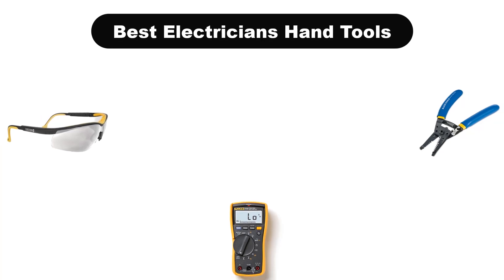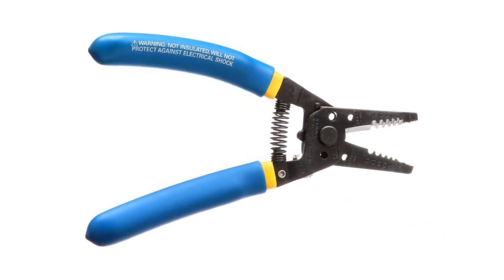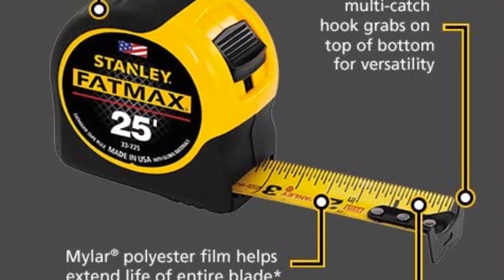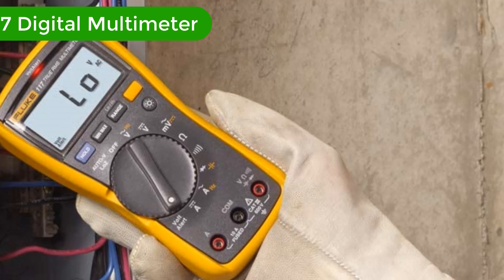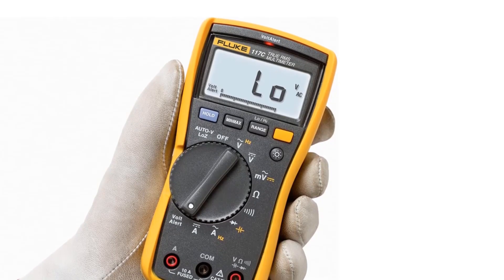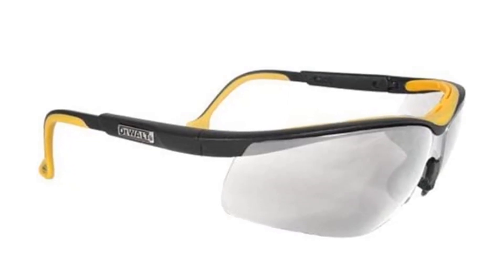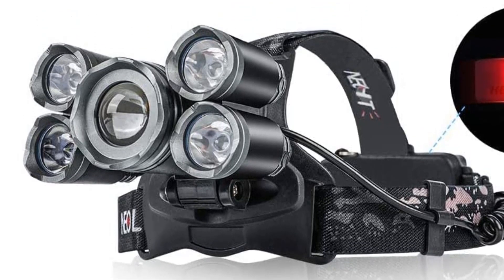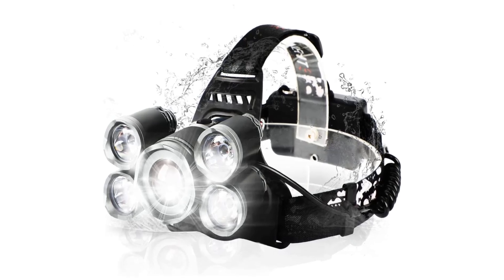✅ Best Electricians Hand Tools On Amazon In 2023 🏆 Tested & Buying Guide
✅ Best Electricians Hand Tools In 2023 🏆 Tested & Buying Guide “ad”

👇Product Link👇:

💖 1. Klein Tools 11055 Wire Cutter and Wire Stripper.
👉 Best Prices      :

💖 2. STANLEY FATMAX Tape Measure.
👉 Best Prices      :

👉 Best Prices      :

💖 4. Dewalt DPG55-1C Dual Comfort Clear High Performance.
👉 Best Prices      :

💖 5. LED Headlamps, Neolight Super Bright 5 LED High Lumen.
👉 Best Prices      :

Welcome to VOLURY Channel. We are going to show some of the Best Electricians Hand Tools that are best sold and reviewed in the last couple of months on amazon.

🏆 Top 10 Best Hand Tools for Electricians 🤩
✅ TOP 10 BEST ELECTRICIAN TOOLS YOU NEED TO SEE 2022
🏆 5 Electrician Tools Of The Best Quality 🤩

Products Description:
Number 1.
Our top pick is Klein Tools Wire Cutter and Wire Stripper. Cutting and stripping electrical wires are a daily part of an electrician’s duties. These Cutters allow you to cleanly shear, strip, and loop wire. They have a variety of holes for stripping different standard sizes of wire.
Number 2.
Our 2nd best pick is STANLEY FATMAX Tape Measure. Anyone who has worked with a cheap tape measure will know that the lower price tag is never worth it. You need a tape measure that can smoothly retract in and out. Cheap tape measures are narrow and lose their shape as soon as they are extended a few feet. This is counterproductive and very frustrating. It is able to withstand a true beatdown during a job. There’s no need to delicately place this thing down onto a pillow every time you don’t need it.
Number 3.
Our 3rd best pick is Fluke 117 Digital Multimeter. Everything about this multimeter just screams quality. The crystal clear display. The LED backlight. The AutoVolt function (which auto detects AC/DC voltage for you). Its CAT III safety rating. It's intuitive and easy to use. Its True RMS accuracy. Multimeter hanging on a wall with technician walking off in the distance
All the way down to the way it feels in your hand. Fluke has really outdone themselves on this one.
Number 4.
Our 4th best pick is Dewalt High Performance Protective Safety Glasses. These glasses are a premium set of glasses at an affordable price. Their dual injected rubber frame and cushioned brow protection make them very comfortable to wear. The anti fogging polycarbonate lenses give you crystal clear vision while maintaining a strong impact resistance. These safety glasses meet and exceed the ANSI Z87.1+ standards and offer 99.9% UVA/UVB protection. The lenses are also available in 5 different tints.
Number 5.
Our 5th best pick is Neolight Super Bright Waterproof Headlight. Although a headlamp isn’t typically an item you would expect to find on an electrician’s tools list it’s an important one for any nighttime or low light work. The engineers who made this Head Torch clearly understood this, and have successfully made an ultra bright, long lasting headlamp. It’s packed with 5 super bright LEDs able to light up objects up to 500 meters away.